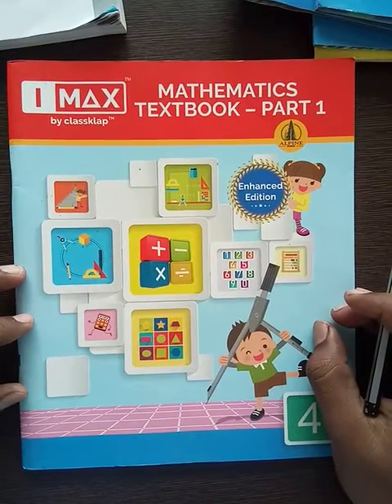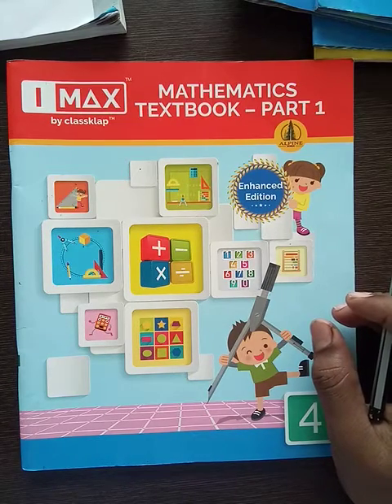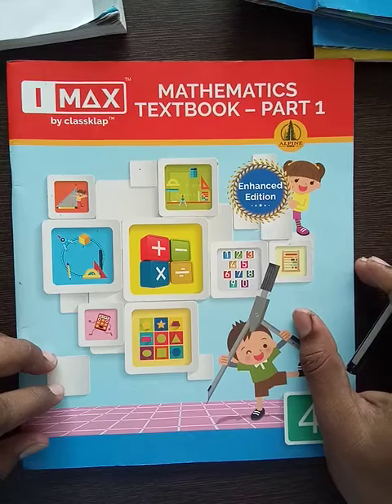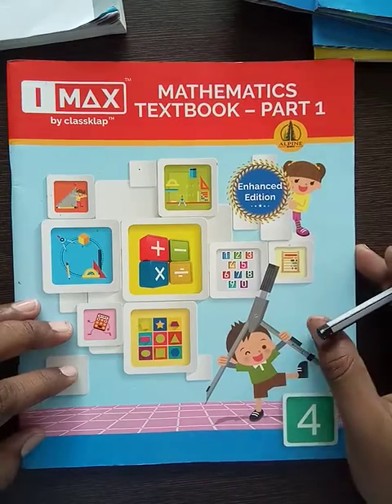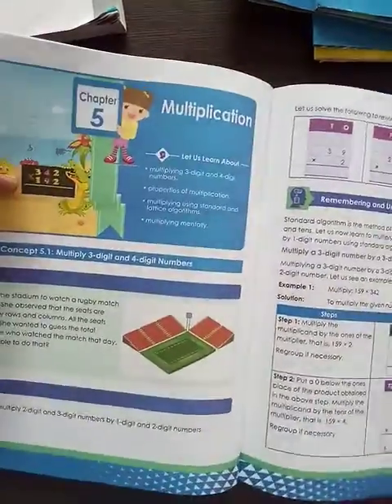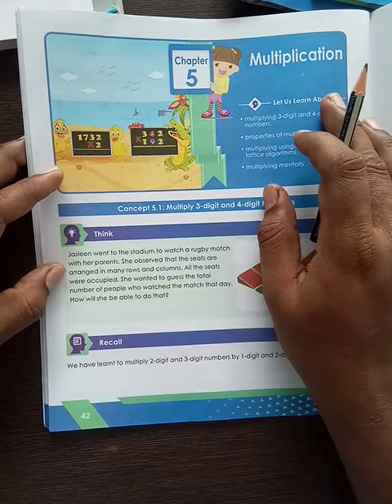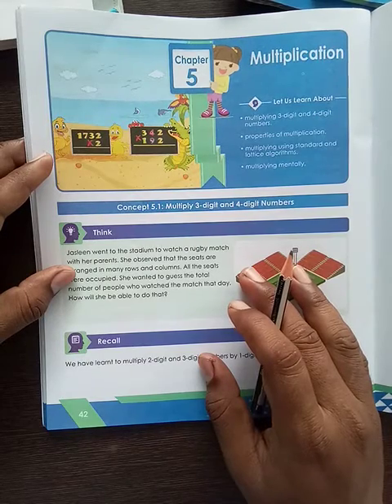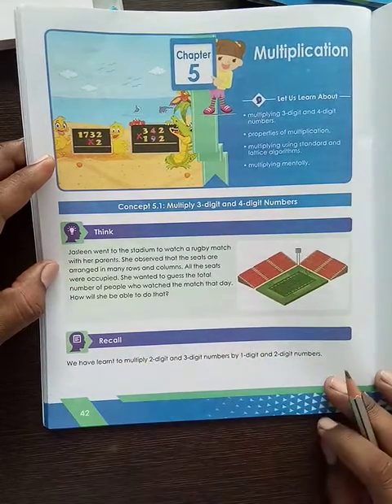GRADE 4 MATHS CH 5 MULTIPLICATION page 42 and 43